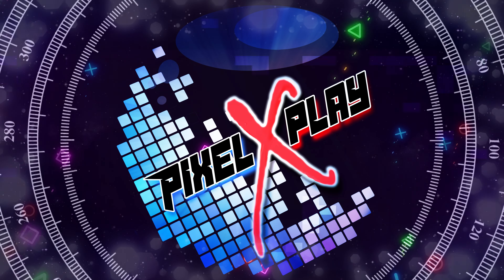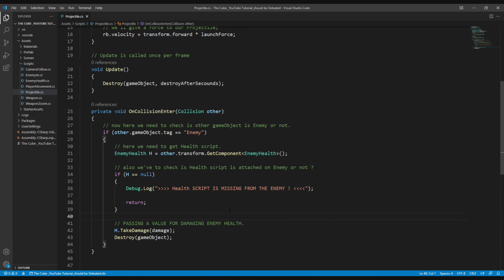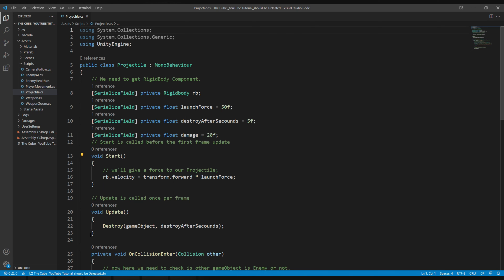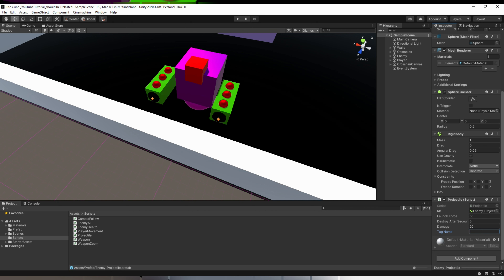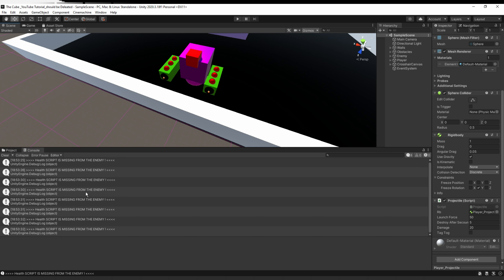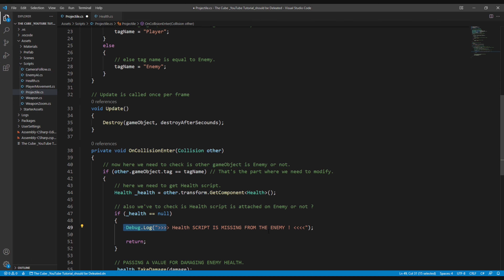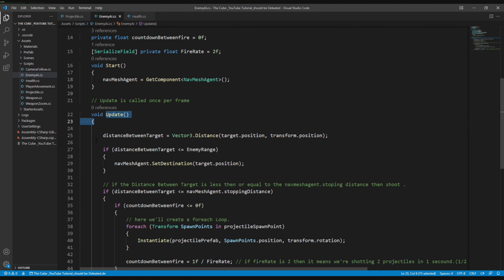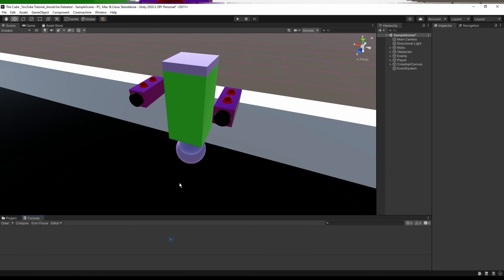How to Create Health and Damage System || Simple HEALTH System in Unity || PART_2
Part 18
Create Simple Life/Health and Damage System .
well, In this video we'll work on the enemy's projectile to give-it bullet-like behavior,
and then we'll also create a health and damage system for our Player in Unity .